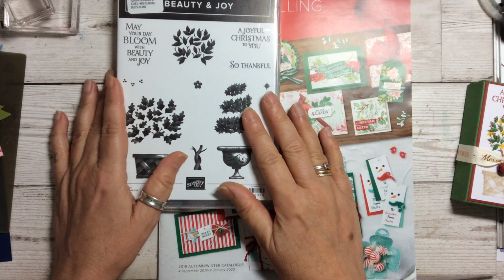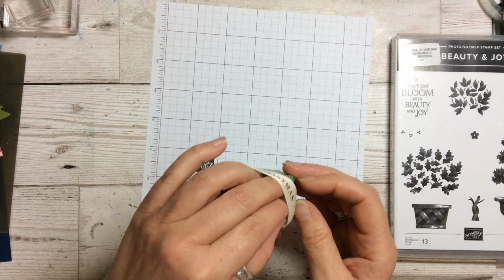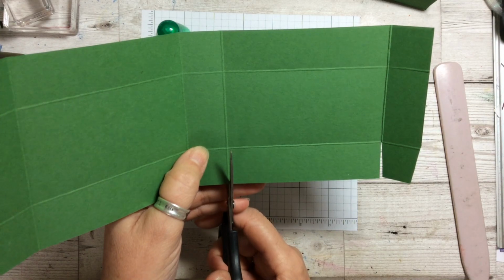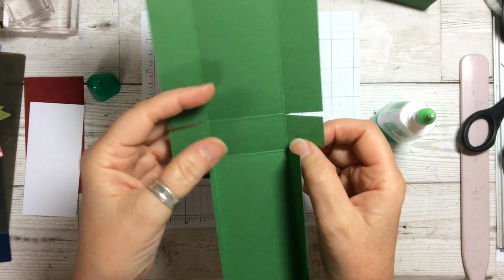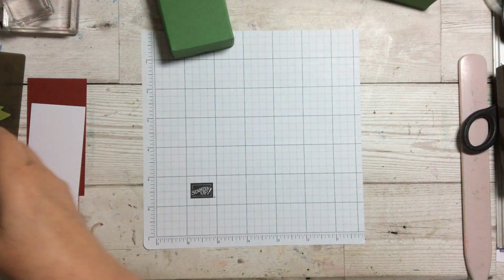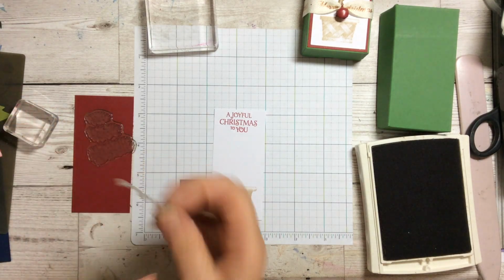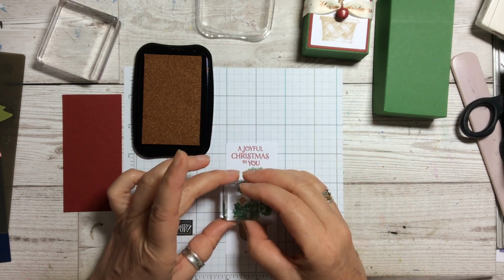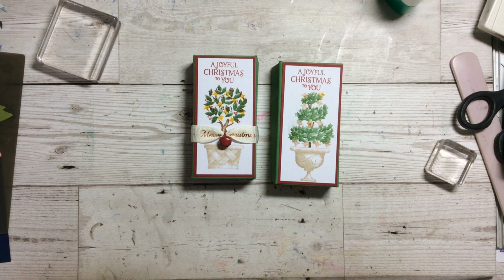Christmas crafting on a budget - #1 Beauty & Joy 4 x 2 Boxes